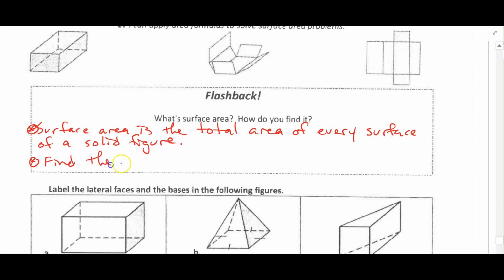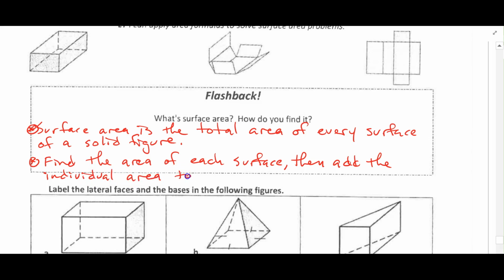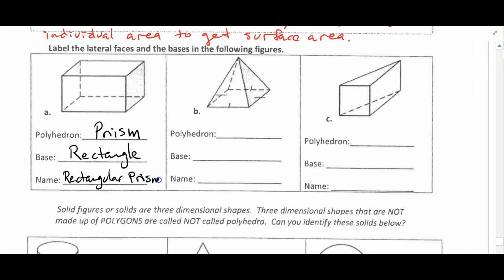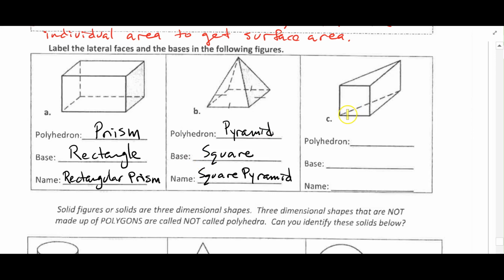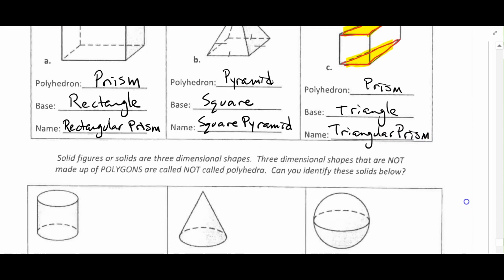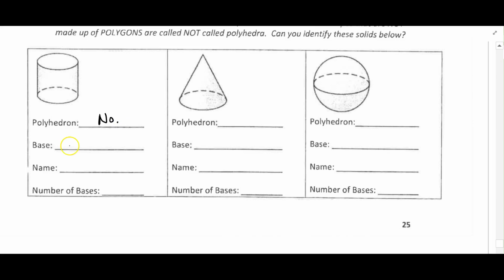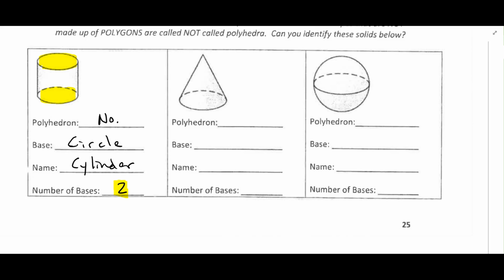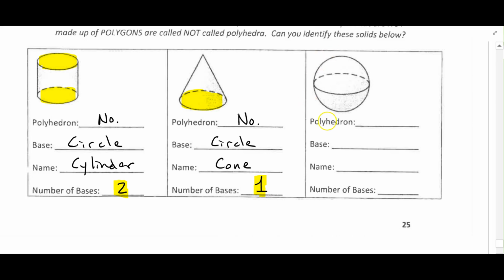Ch 8 Area 8.7 - Cylinder, Cone, Sphere video #1